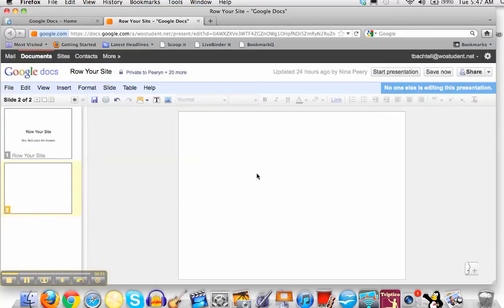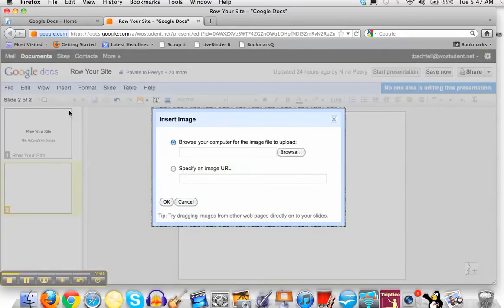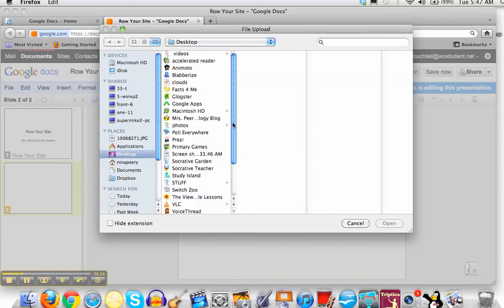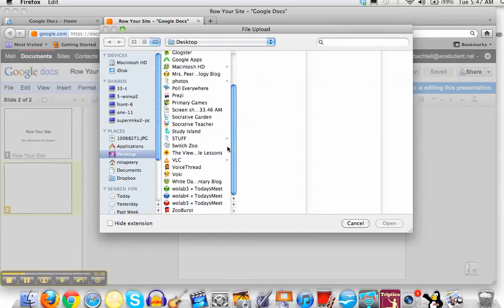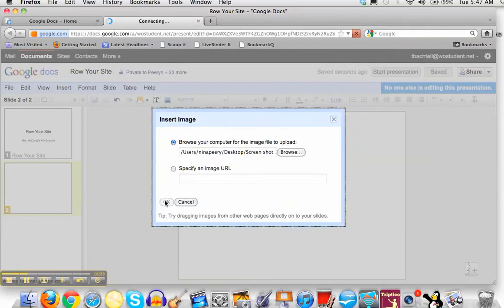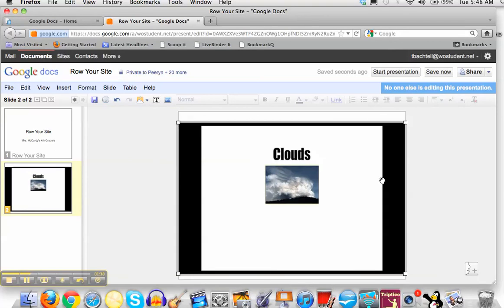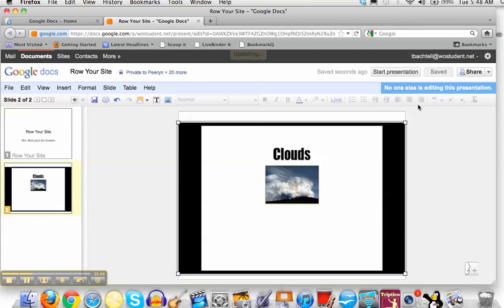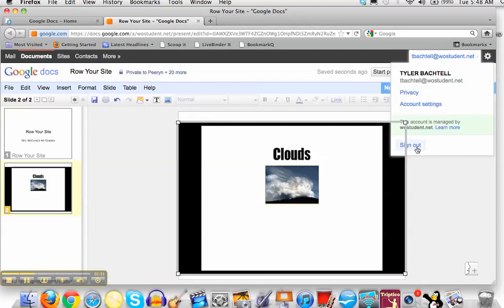Digital Content-Step 3.mp4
Demonstrates to students what they need to do to complete Step 3 of the Digital Content Project